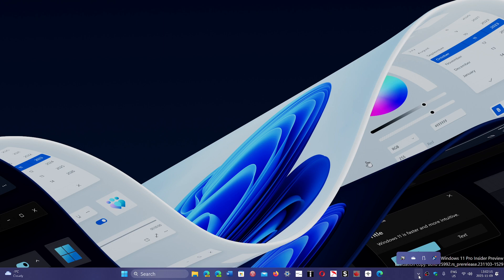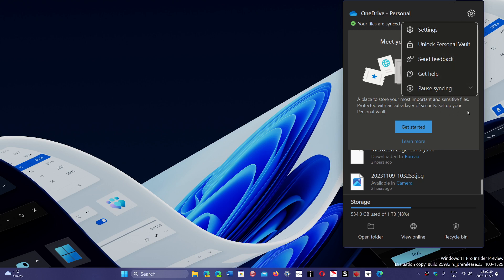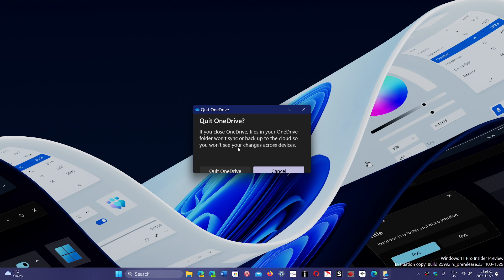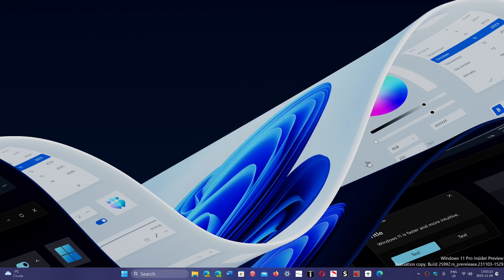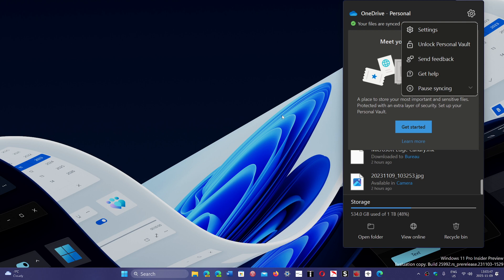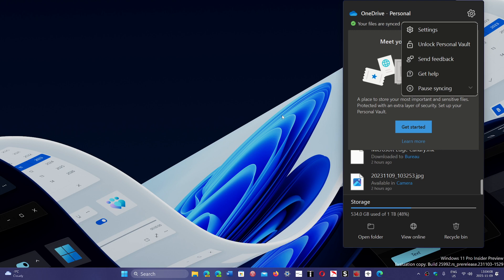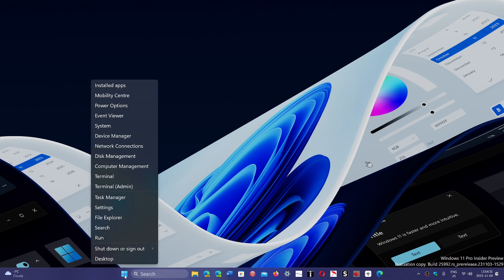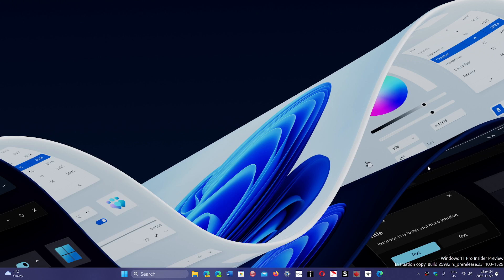RANT One Drive the sneaky way of making harder to shut down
Why does Microsoft do this .. it just does not help anyone